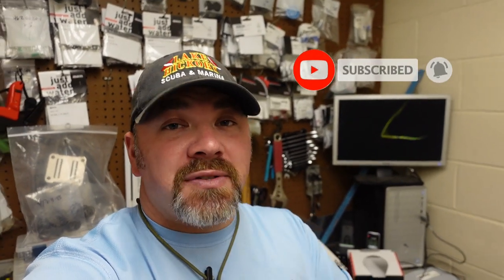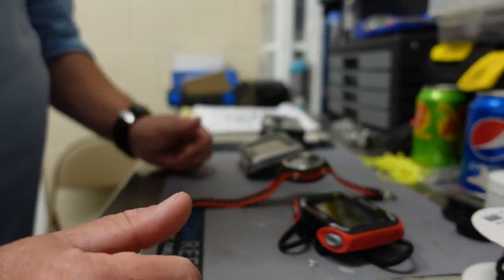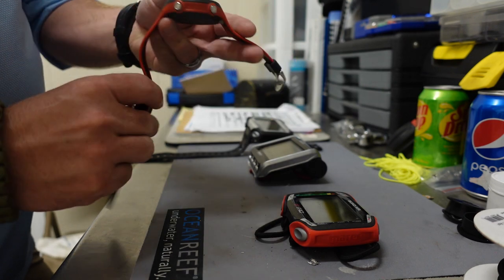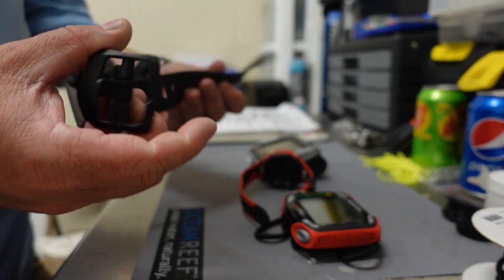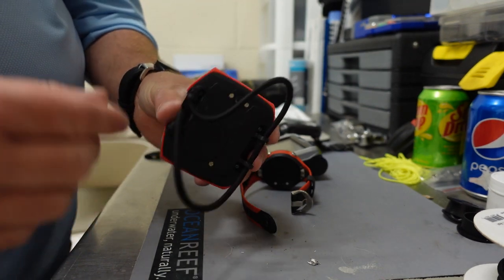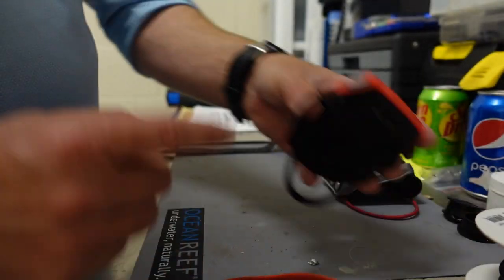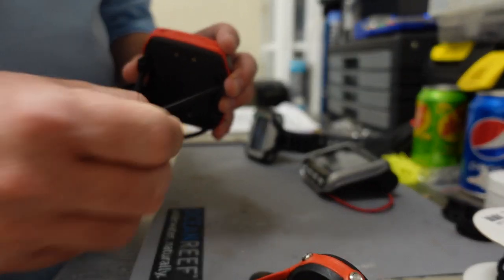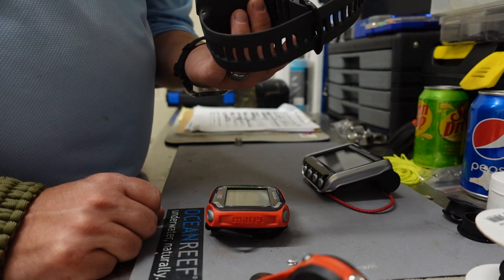Depth Compensating Computer Straps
Diving with a wrist style computer can be a challenge especially if you dive both in warm and cold water. In this video, Instructor Trainer Bryan Stafford shows a simple little trick to make the strap system on your dive computer depth compensating.